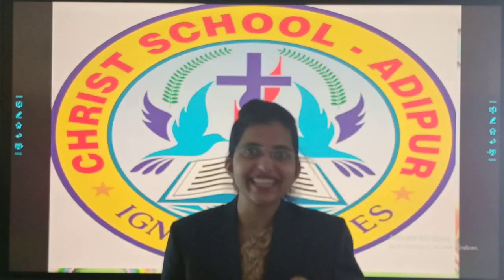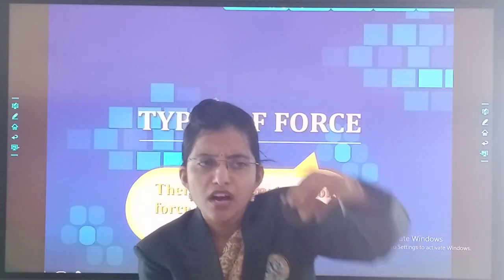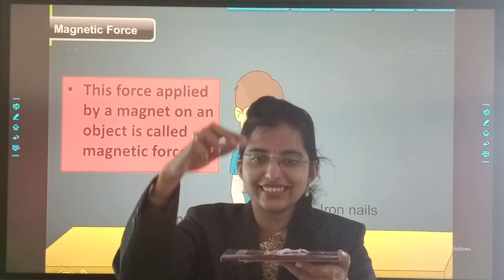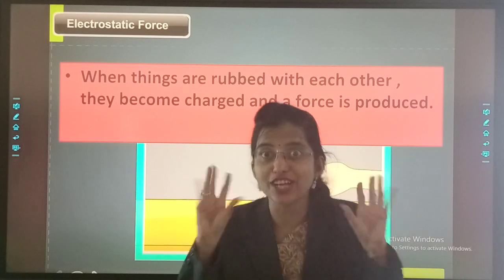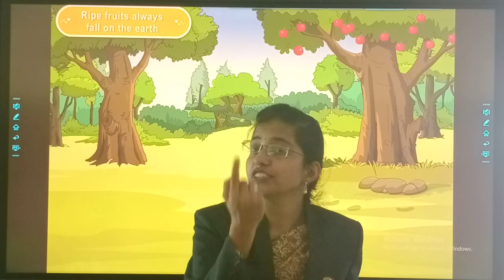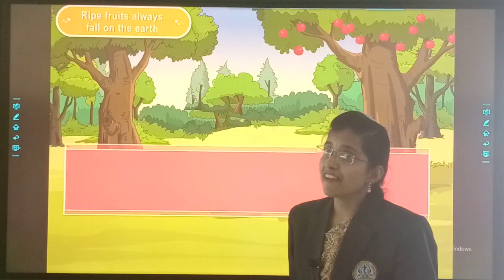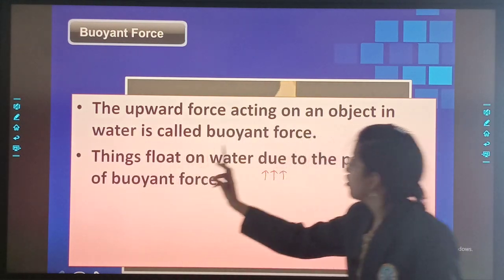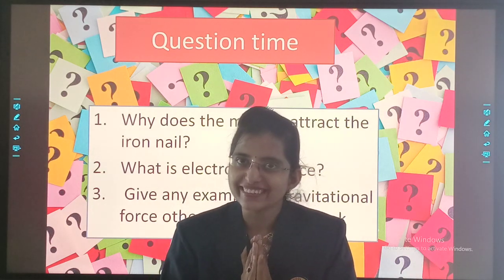STD : 5 // Science // Types of force